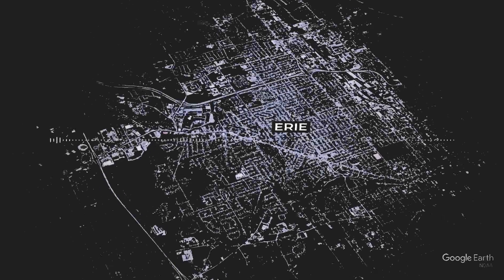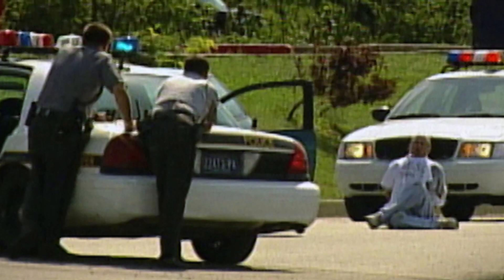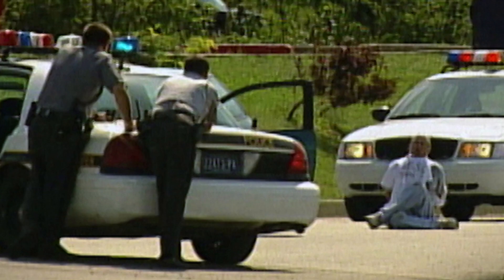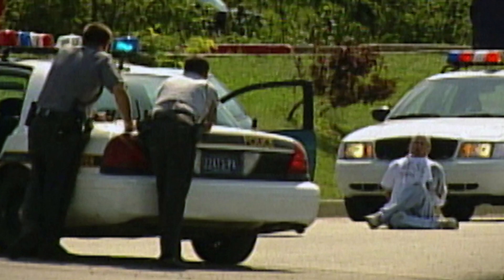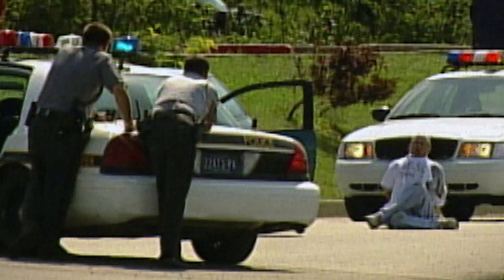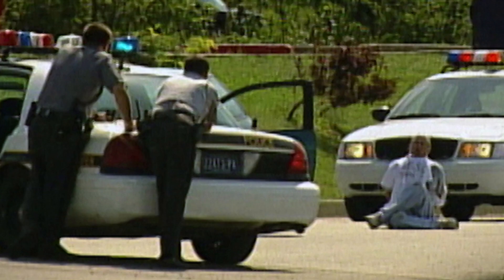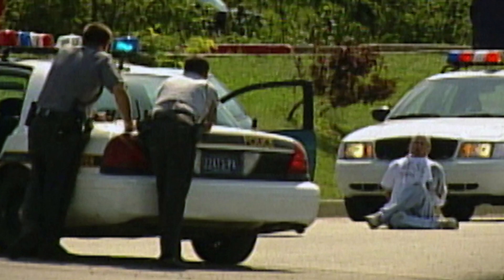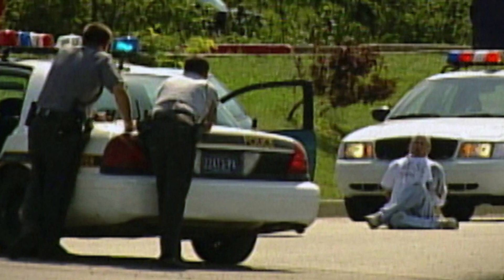Příběh lupiče s bombou kolem krku - Brian Douglas Wells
Poslíček pizzy donucen vyloupit nedalekou banku pod výhružkou odpálení bomby, kterou má připevněnou kolem krku zní spíše jako z akčního filmu. Bohužel, v létě roku 2003 ospalé městečko Erie v americkém státě Pensylvánie tento příběh zažilo. Společně se v tomto videu podíváme na osud Briana Wellse, příběhu okolo límcové bomby a možných pachatelů - na otázky nikdy není jednoznačná odpověď a během téhle události obzvlášť.
Muzika užita:
Matt Harris - Strange Stuff
Godmode - Whole Tone Limbo
Godmode - Landing
Coyote Hearing - Torture
Godmode - Blacksmith
Dan Bodan - Leoforos Alexandras
Godmode - Sloppy Clav
Letter Box - Far The Days Come
Kapitoly:
0:00 - Úvod
0:56 - Kapitola první: Záhadná bankovní loupež
3:28 - Kapitola druhá: Důkazní materiál
6:33 - Kapitola třetí: Místa činu
9:56 - Kapitola čtvrtá: Černá vdova
15:29 - Kapitola pátá: Případ (ne)vyřešen
18:21 - Závěr
Díky za zhlédnutí! 💜